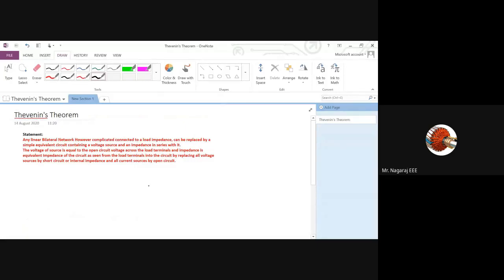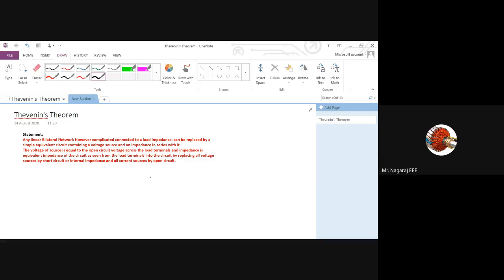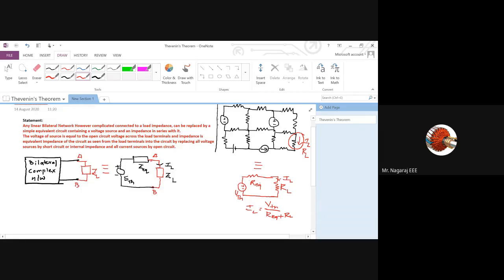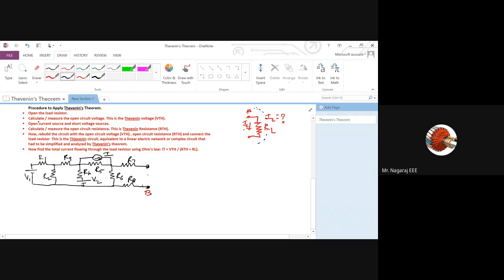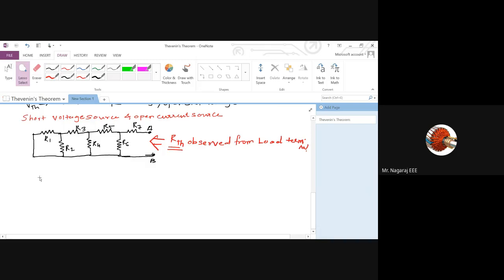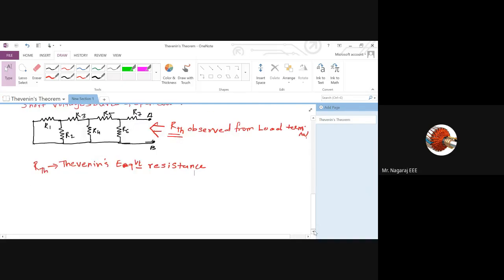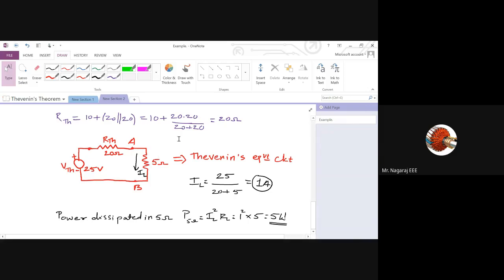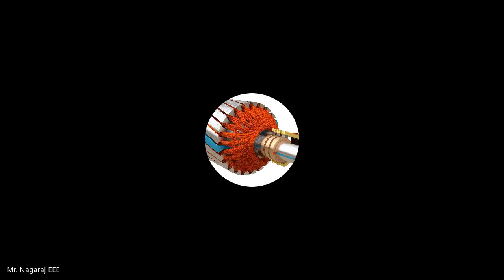Thevenins Theorem Lec 1